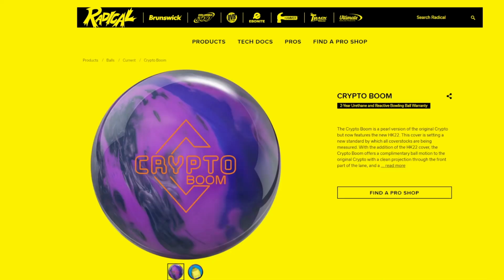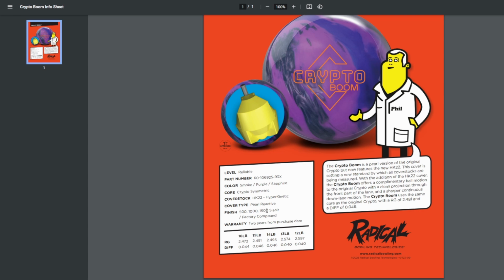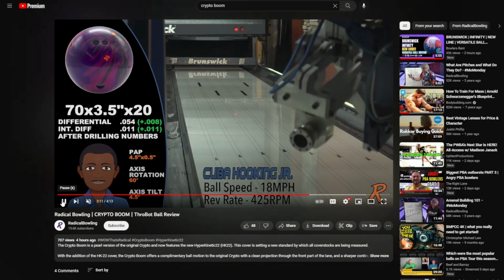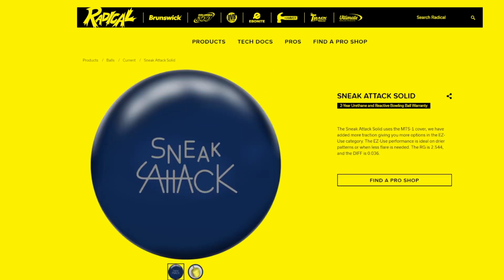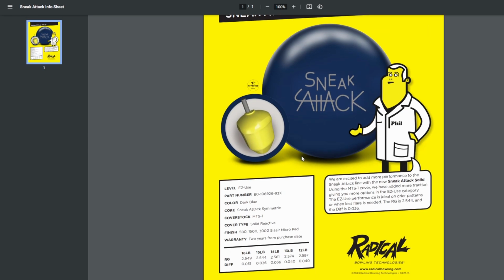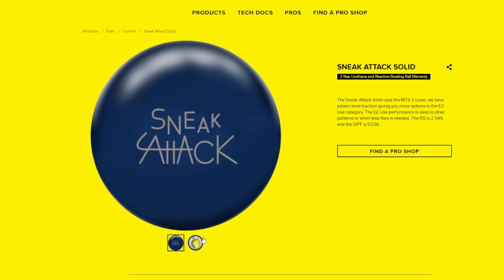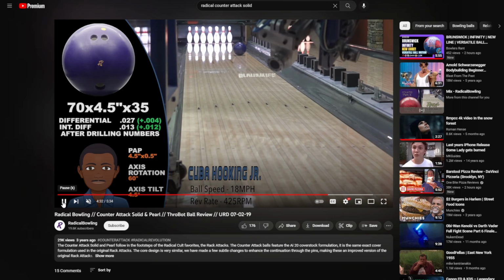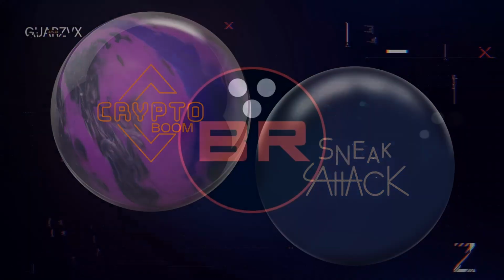RADICAL | CRYPTO BOOM * SNEAK ATTACK SOLID | JUNE 2023 | HK22 SYM PEARL + DARK HORSE SYM SOLID!!!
URD:  06/22/2023

Bowlers Rant x 12bager Jerseys (all profits to Humane Society)